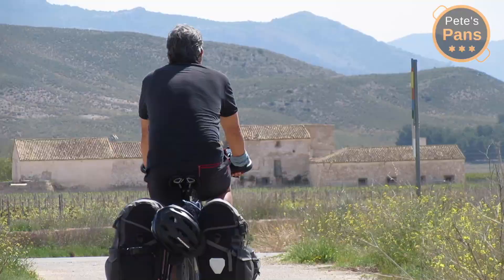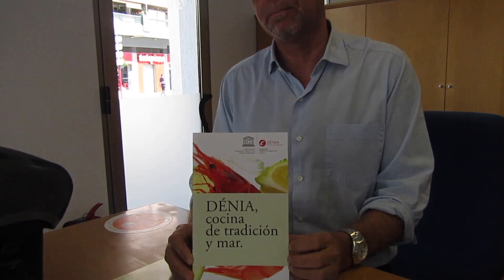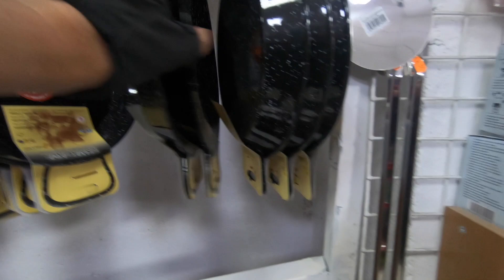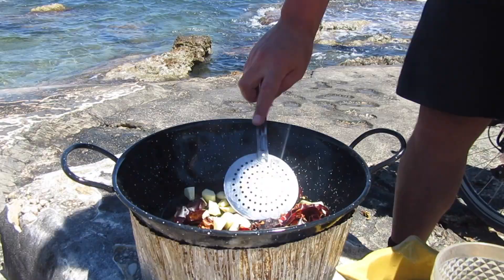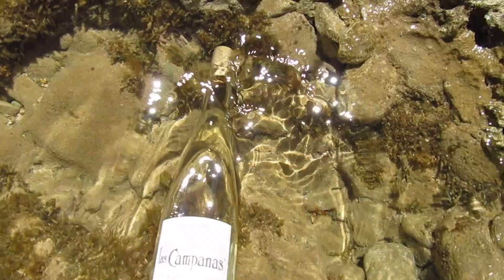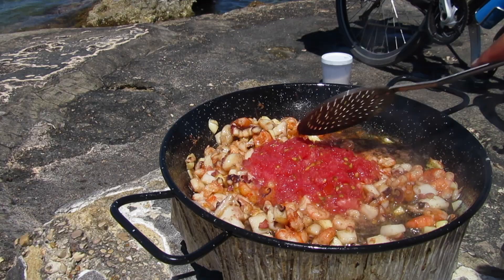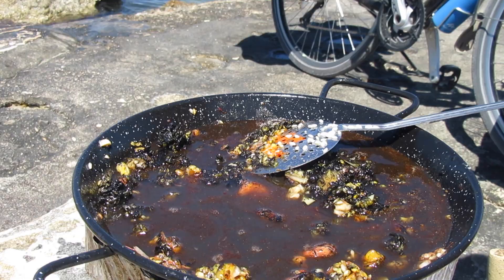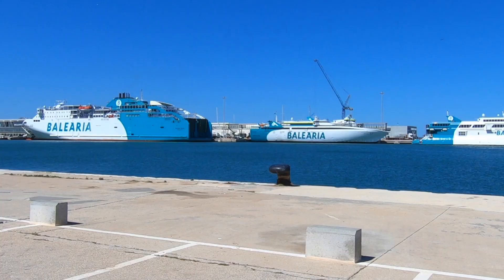The local black rice - "Arroz Negro" from Alicante, Spain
Traditional black rice  from Alicante, Spain - ARROZ NEGRO - cooked "on location" in the lovely coastal town of Denia.

ARROZ NEGRO is a "paella" style rice dish, coloured with squid or cuttlefish ink.

The all-important dried ñora pepper distinguishes Alicante rice dishes from those of Valencia and other areas.

I hope you are inspired to try this classic dish from Alicante, cooked, as always, just like the locals!

FISH STOCK
75 ml olive oil.
2 or 3 ñora dried peppers
5 cloves of garlic
the shells and heads from 250g small prawns.
500 g rock fish (morralla)
half a small leek
half a stick of celery
half an onion
a bay leaf
a couple of sprigs of parsley
1L water

ARROZ NEGRO
75 g olive oil
3 langoustines
1 smallish cuttlefish, ink sack reserved
the bodies of pealed prawns used in stock
5 cloves of garlic
a large tomato or a couple of smaller ones.
300 g Spanish paella rice
1 tsp pimentón pepper powder (optional)
a pinch of saffron (optional)
900 ml previously prepared fish stock
salt
lemon wedges

PROCEDURE

To make the stock, gently fry broken pieces of ñora peppers and the roughly chopped garlic in the oil. Meanwhile separate the heads and shells from the bodies of small prawns. Add the heads and shells to the pan and keep cooking gently for a couple of minutes. Add the gutted rock fish to the pan and stir around for a moment. Add the stock vegetables and herbs and cover with water. Cook for  20 minutes. Strain.

Fry the langoustines in a generous slug of oil. Remove them and reserve. Add the diced cuttlefish and cook for a couple of minutes. Add the bodies of the prawns used for the stock, closely followed by the chopped garlic. Season with salt. Stir around for a couple more minutes. Add the grate tomato pulp and allow this to reduce down and thicken for a couple of minutes. Sprinkle over the rice, stir around for a minute, adding saffron and pimentón pepper powder (if using).
Break the ink sack in a bowl and dilute with a little stock. Pour this into the pan and stir in well. Cover with the stock and brink quickly to a strong boil. Turn down the heat after 5 minutes and allow to boil gently for another 12 minutes (for a total of 17 minutes), tasting the stock as you go for salt. With 5 minutes to go, arrange the langoustines on top of the rice. Turn of the heat and cover with a cloth for five minutes. Serve with wedges of lemon.